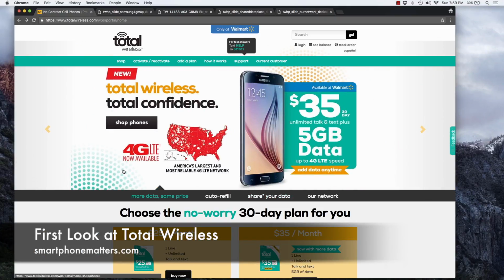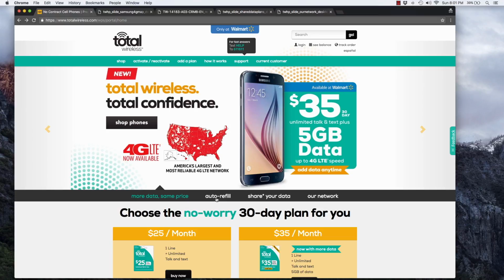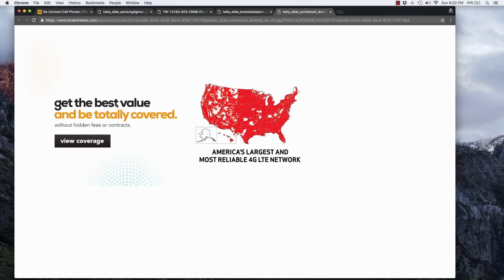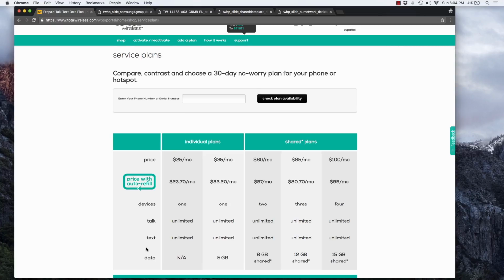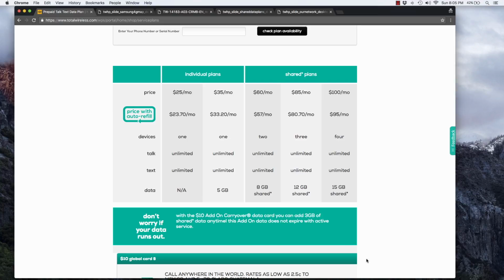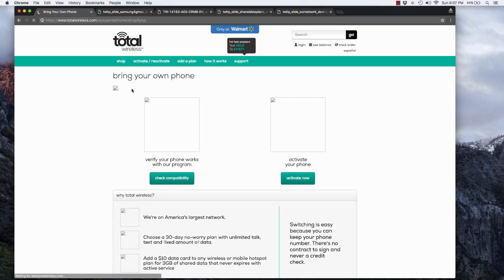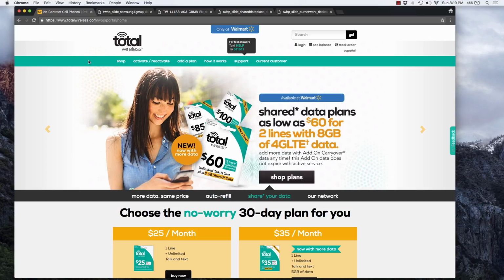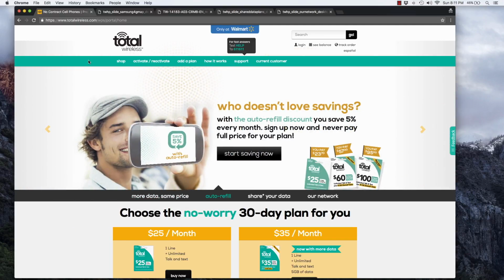First Look at Total Wireless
Watch the latest video about Total Wireless plans